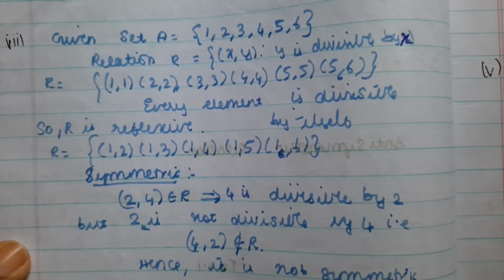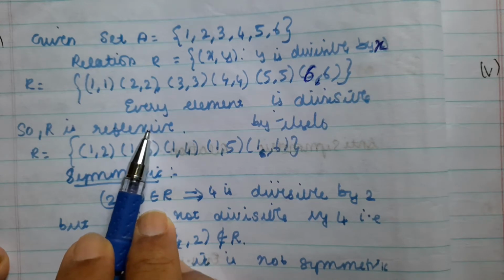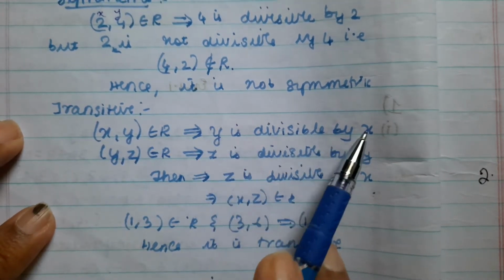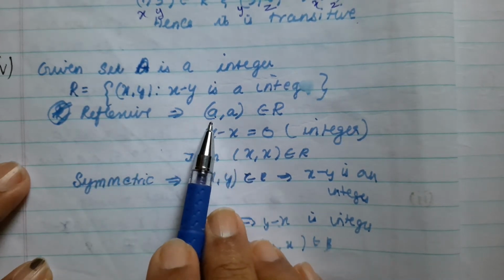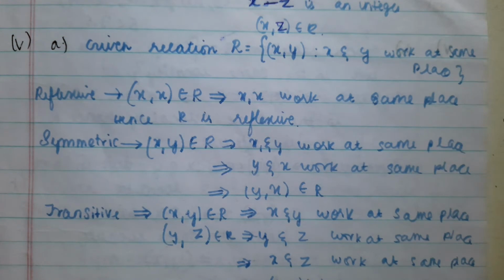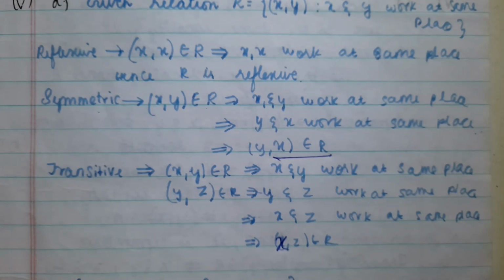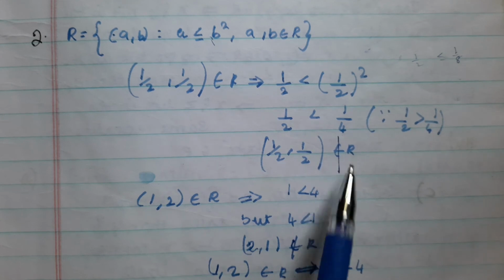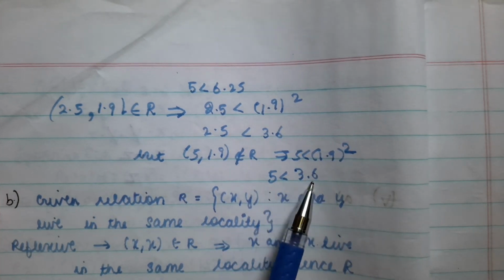Class 12th Maths || Chapter 1 Relations and Functions || NCERT Ex 1.1 || Part 2